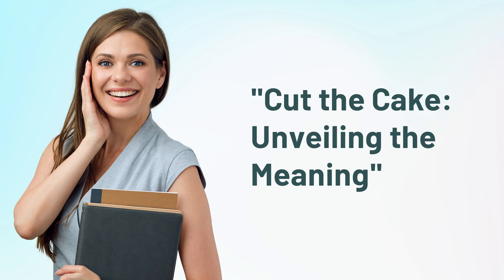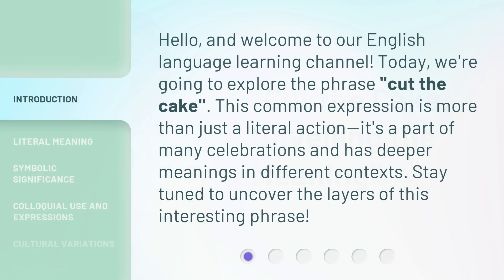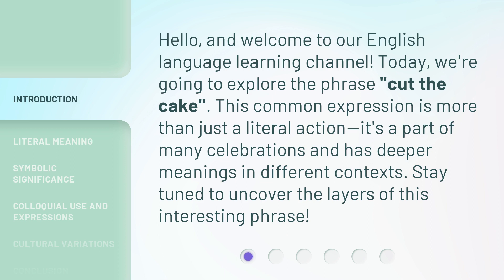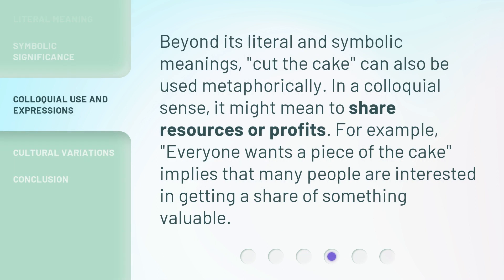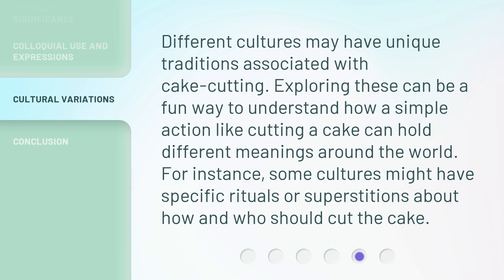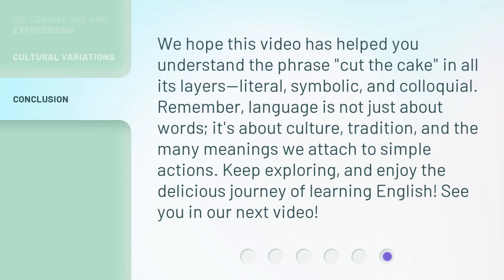"Cut the Cake: Unveiling the Meaning"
Cut the Cake: Unveiling the Meaning • Discover the hidden significance behind cutting the cake in this captivating exploration. Join us as we delve into the cultural, historical, and symbolic aspects of this beloved tradition. Get ready to uncover the deeper meaning behind every slice!

00:00 • Introduction - "Cut the Cake: Unveiling the Meaning"
00:30 • Literal Meaning
00:53 • Symbolic Significance
01:17 • Colloquial Use and Expressions
01:40 • Cultural Variations